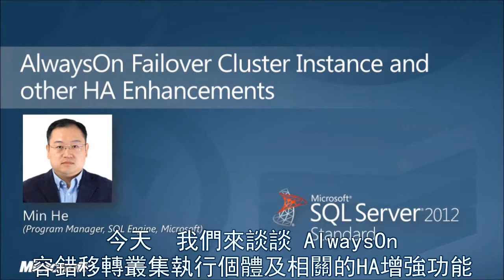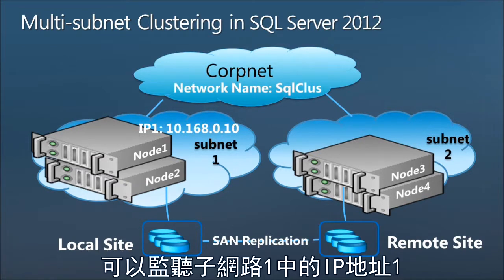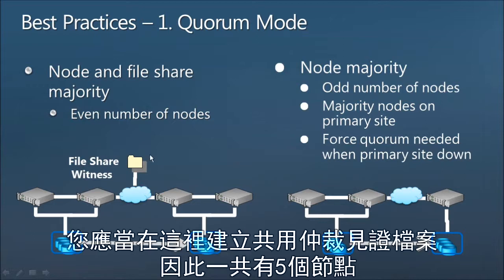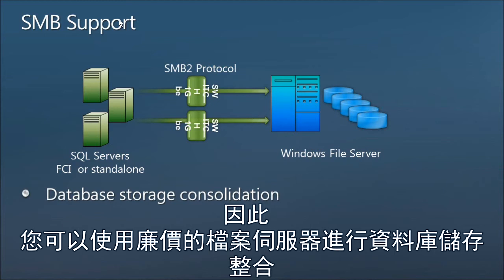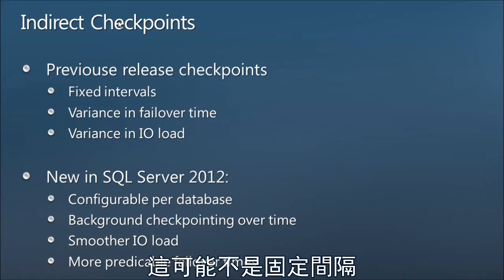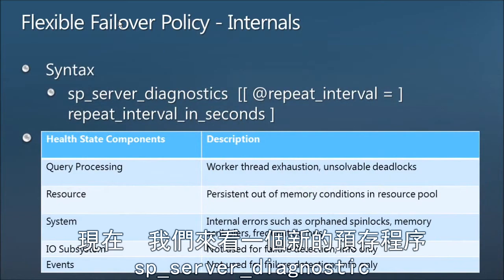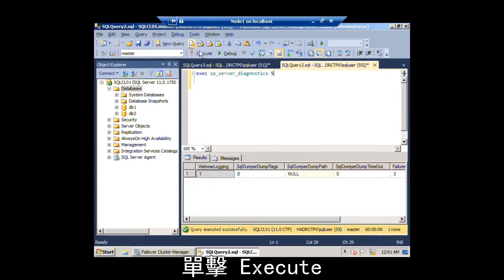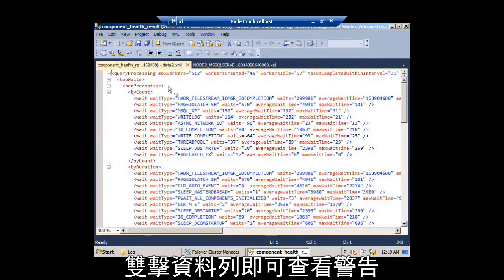AlwaysOn 容錯移轉叢集執行個體及其他高可用性增強功能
"SQL Server AlwaysOn 非常靈活，能夠將應用程式資料庫和執行個體作為一整個體進行保護。AlwaysOn 容錯移轉叢集加強了現有的容錯移轉叢集功能，加快了容錯移轉速度，支援多站台叢集及其他增强功能，進而提高可用性、效能及可管理性。本影片深入探討了這些增强功能，同時圍繞設定叢集提供了大量最佳最法。"